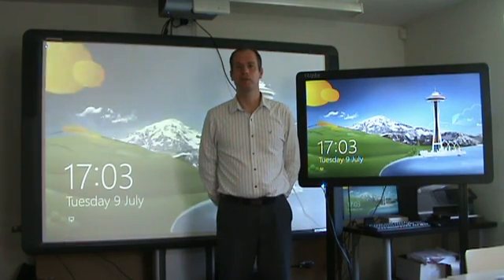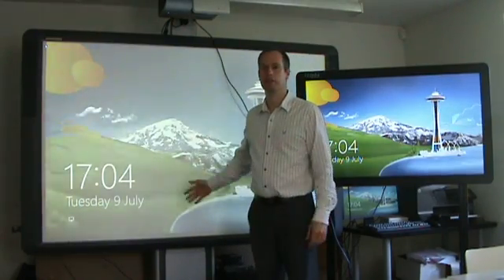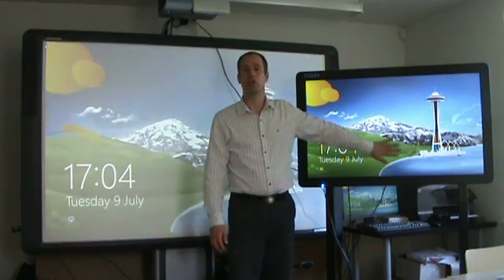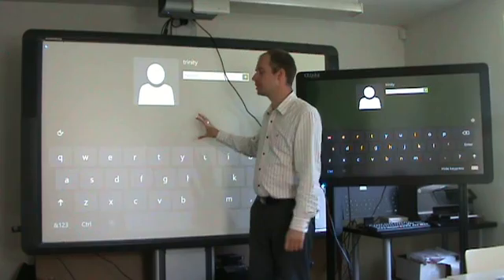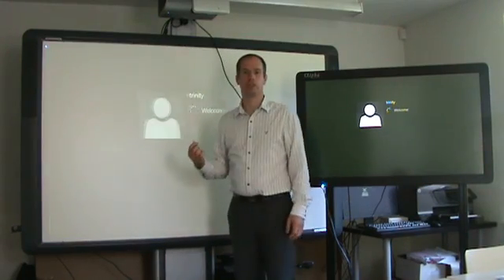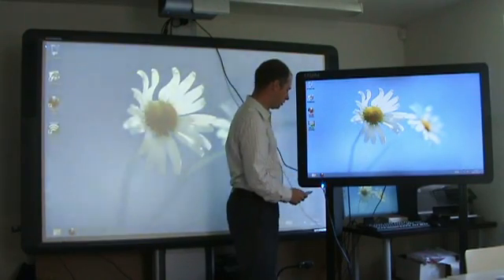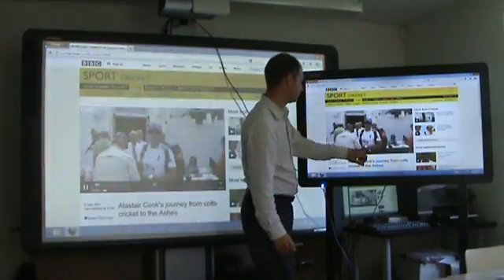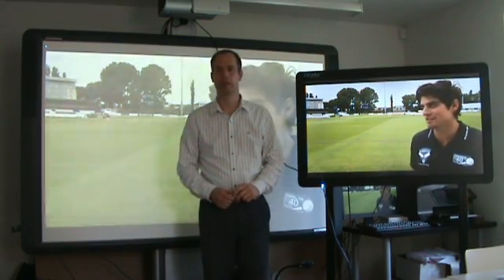Image Comparison between Interactive Whiteboard and Interactive Display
This is a short demonstration by Trinity ICT of the difference in image appearance between an Interactive Whiteboard using an EST projector and an Interactive Touch Display.
Products used are a Promethean AB587 board with EST projector and an Alpha Touch Interactive touch display.
The demonstration is in a room with lights on and a good level of natural sunlight. This highlights the contrast issues with a projector based solution.